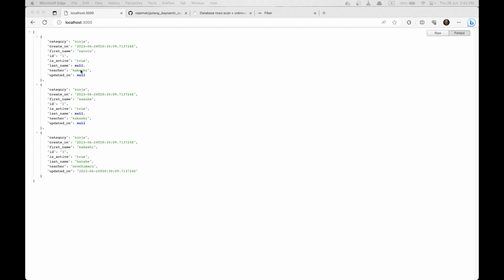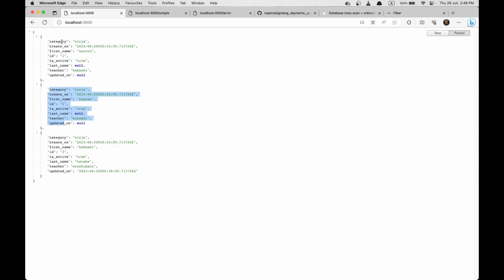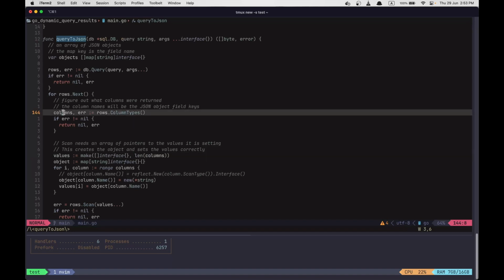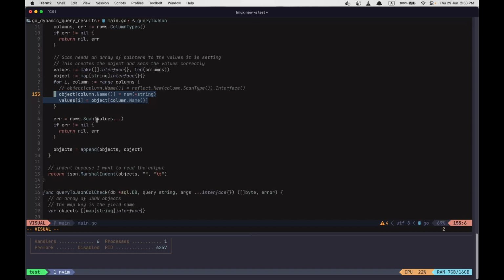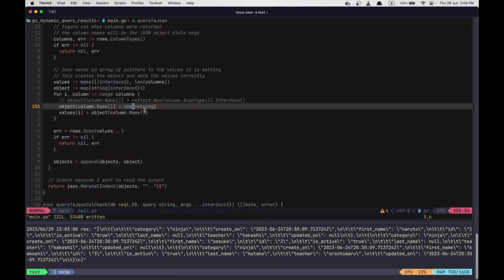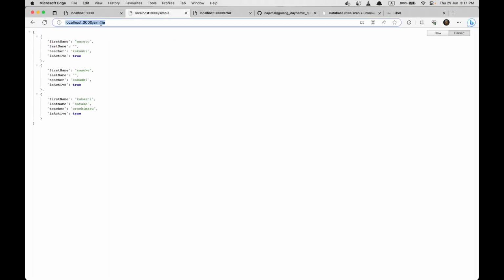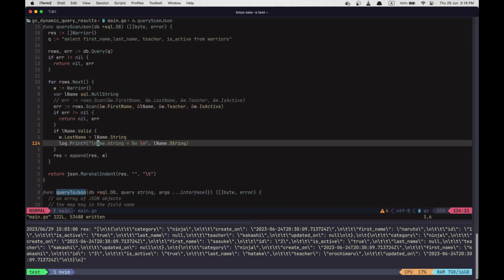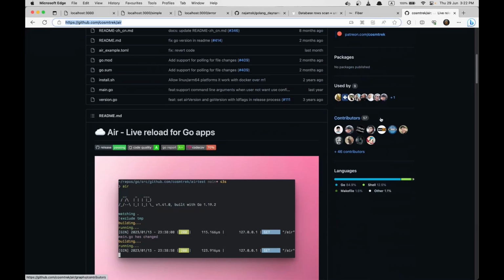Golang scan unknown database columns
Golang how to scan dynamic result set with unknown columns returning from database.